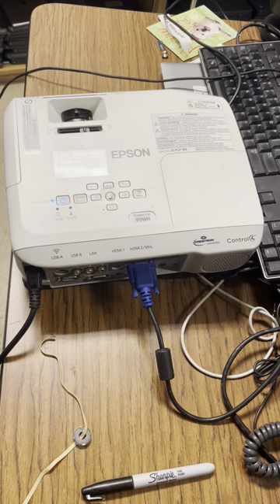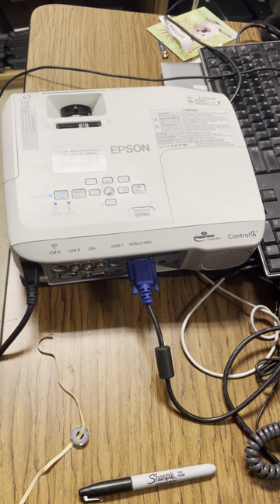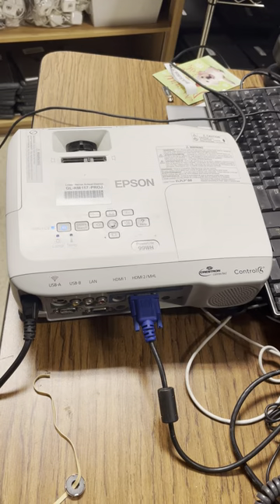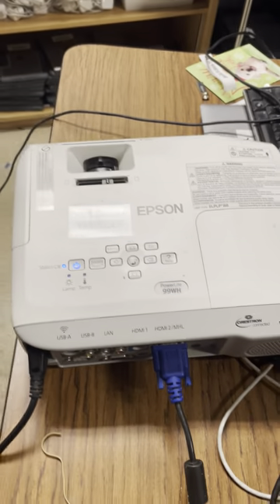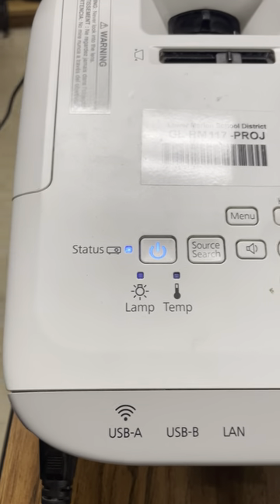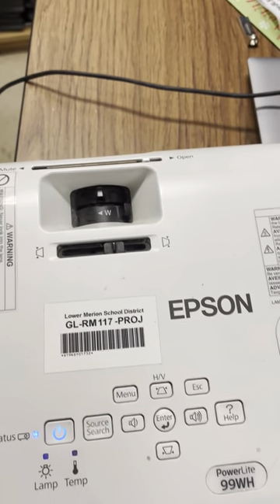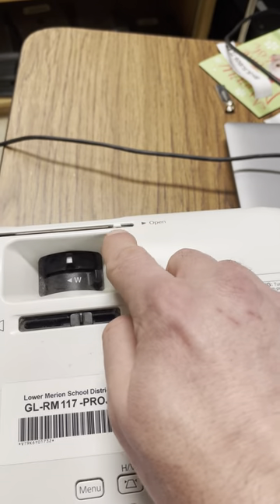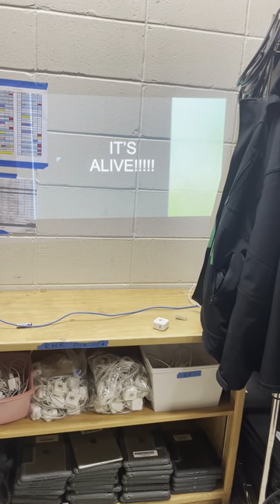Epson Projector (99WH) No display: EASY FIX!